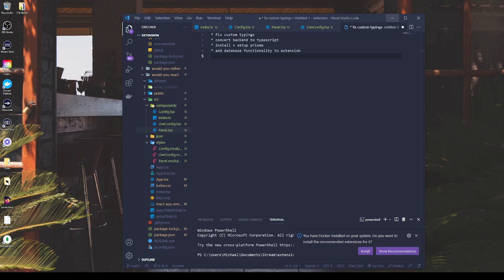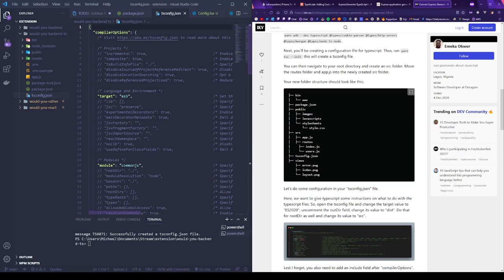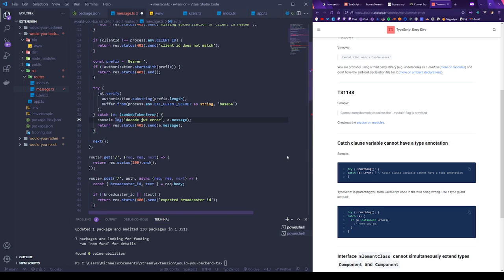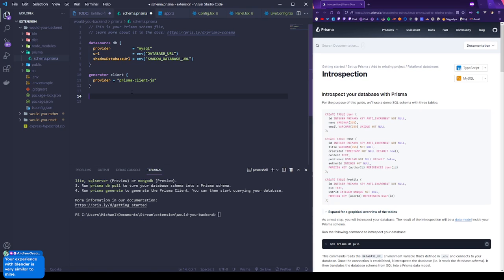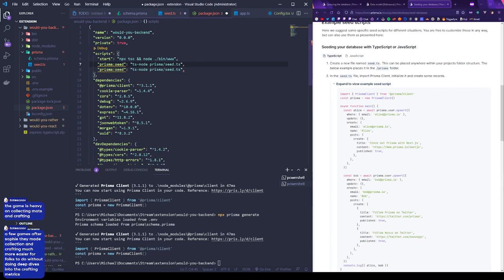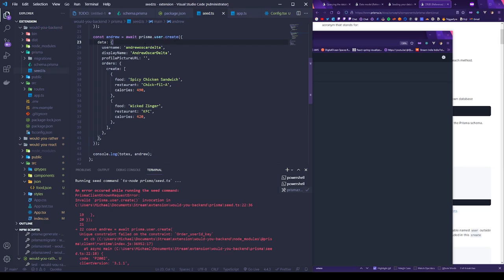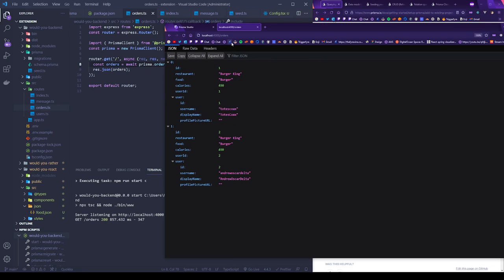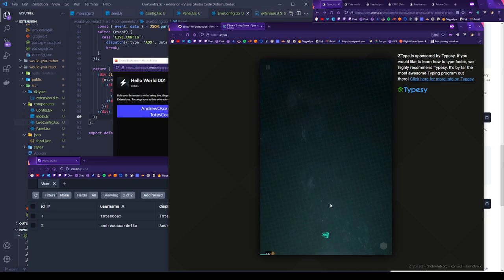[03/10/21] Twitch - Learning to make a Twitch extension - Day 4